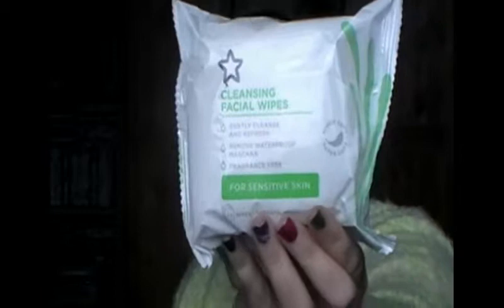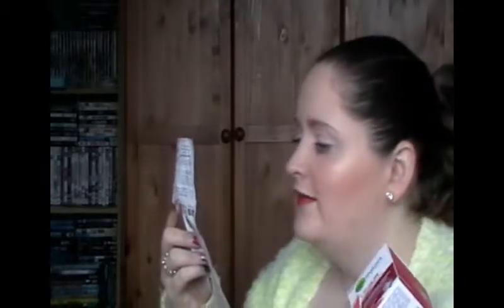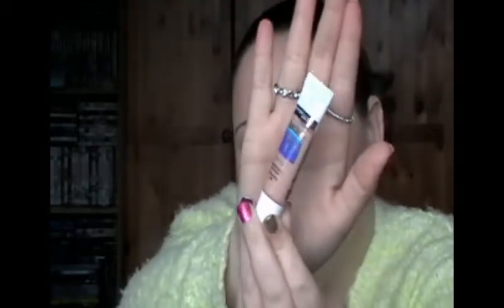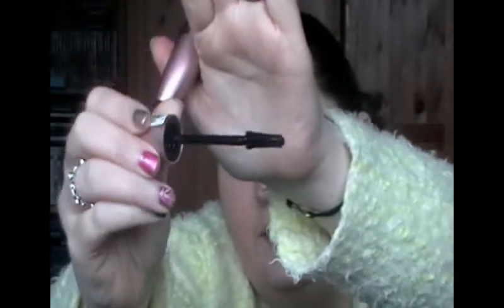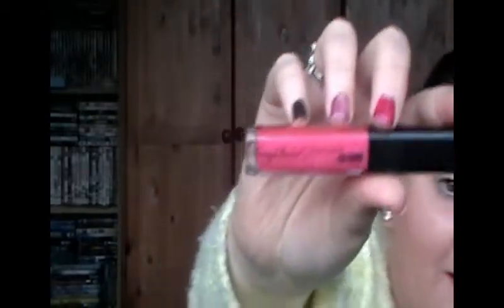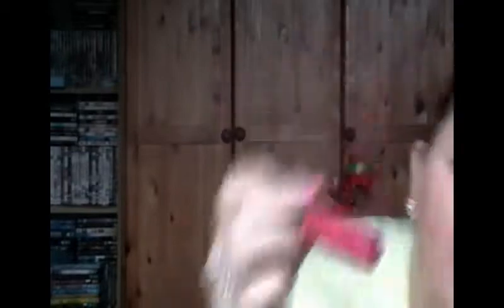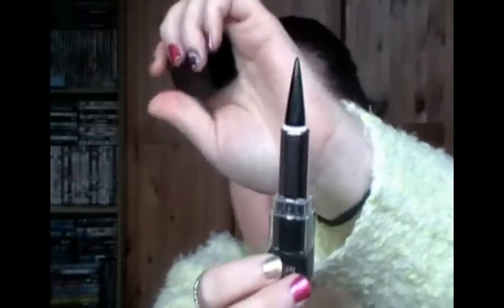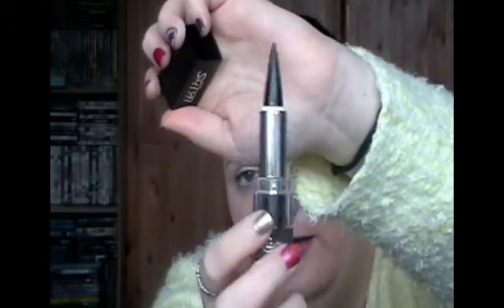January haul 2015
This is everything that i got this month.
stores i shop at was amazon.com, superdrug, primark and boots.